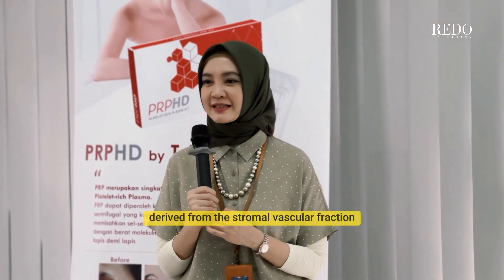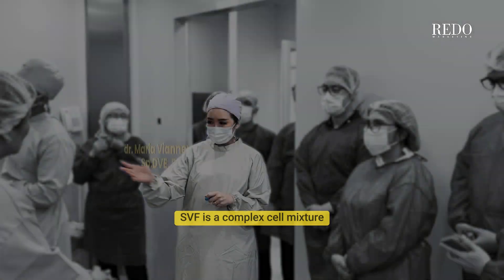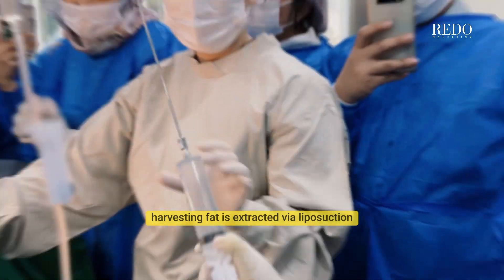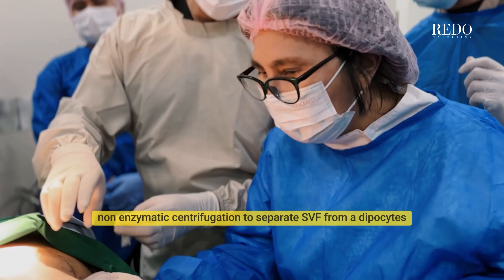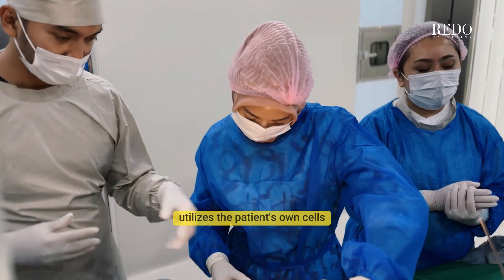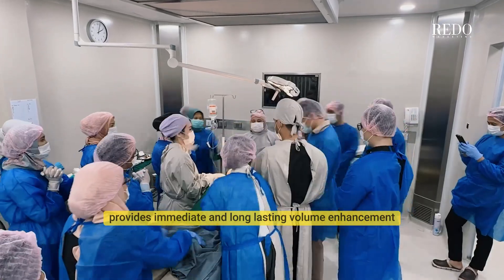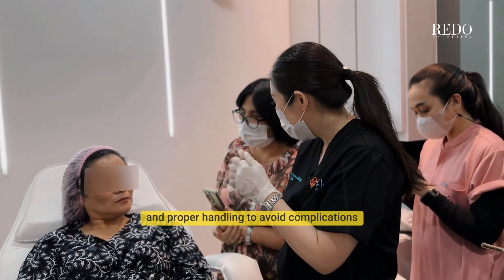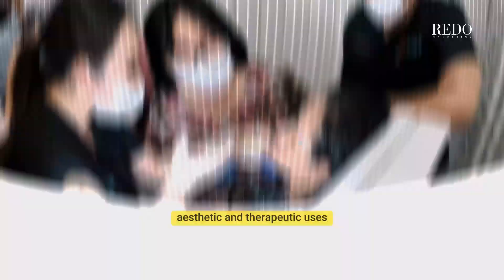SVF WORKSHOP (Stromal Vascular Fraction) WITH Dr. Maria Vianney Sansan ❤️❤️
The SVF WORKSHOP will be held on July 29 2024 at the Tivaza Clinic, Bandung with an extraordinary trainer, Dr. Maria Vianney Sansan (@mvsansan) & CO Trainer dr. Irwan Saputra Batubara, MSc., SpDVE (@irwan_batubara) 🧡